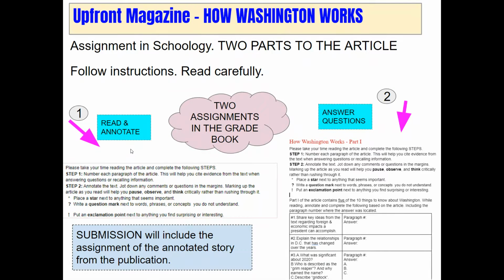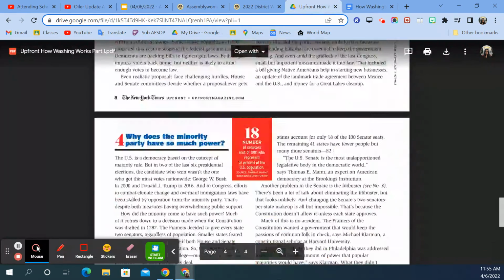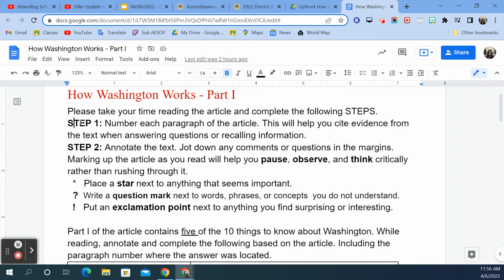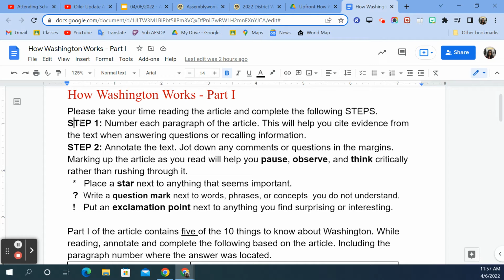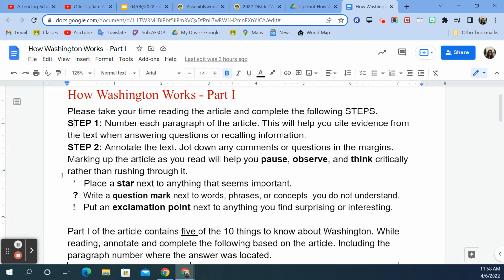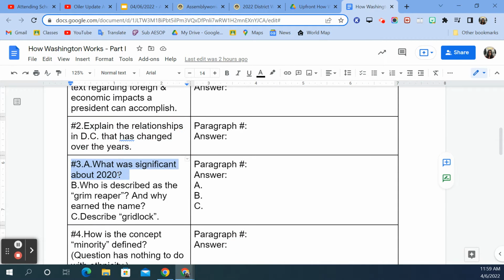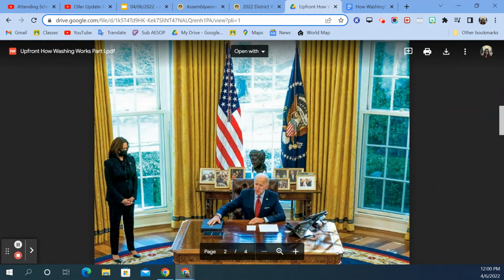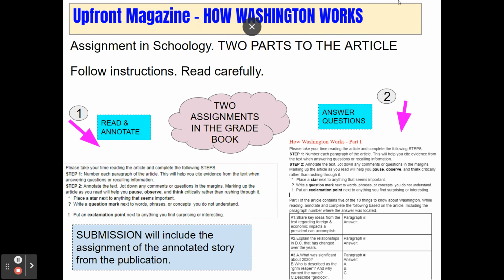04 06 2022 How Washington Works Part I